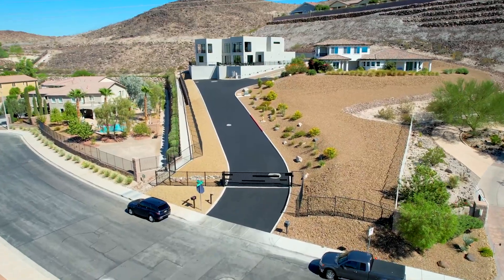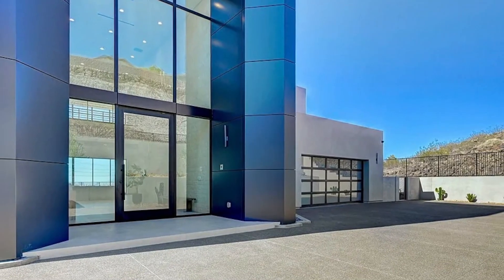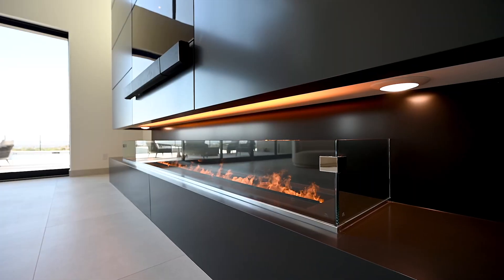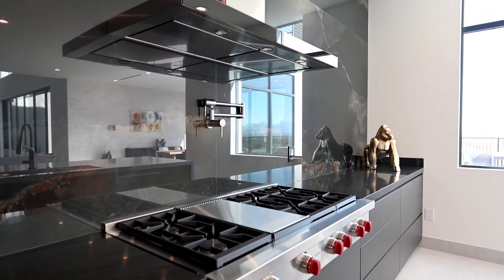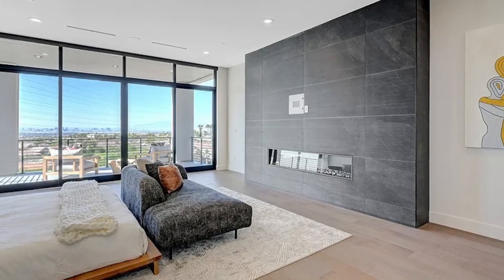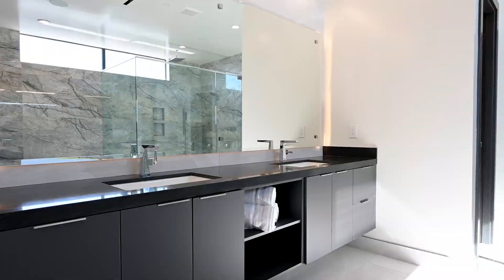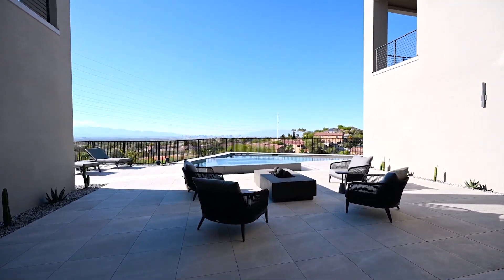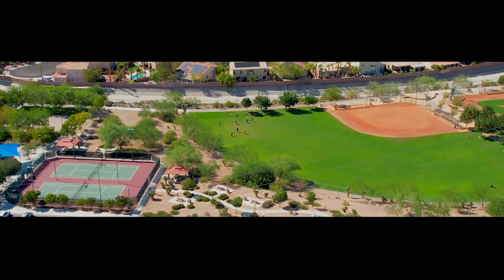Inside a Dramatic $5,500,000 Mansion With CRAZY Views | Las Vegas Luxury Home Tour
In this video we will be going Inside a Dramatic $5,500,000 Mansion With CRAZY Views | Las Vegas Luxury Home Tour. This las vegas mansion features a dramatic architecture. Inside of this las vegas modern mansion you will find large and luxurious rooms with stunning views.

1. 2281 Laughing Water Way, Henderson Home:
Bed: 4
Bath: 5
Sqft: 7322
Price: $5,500,000